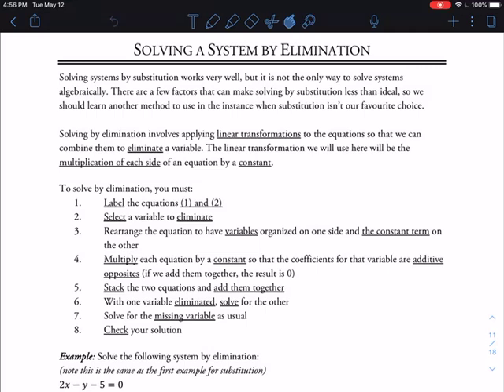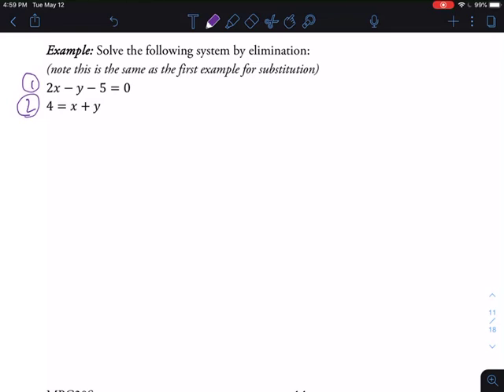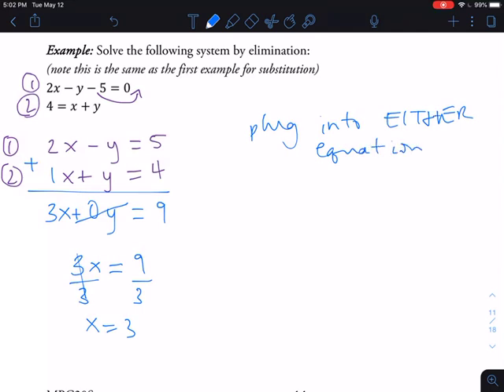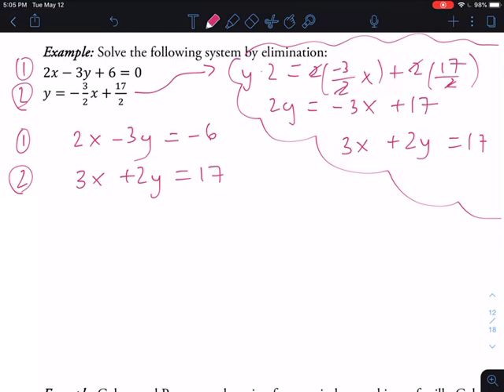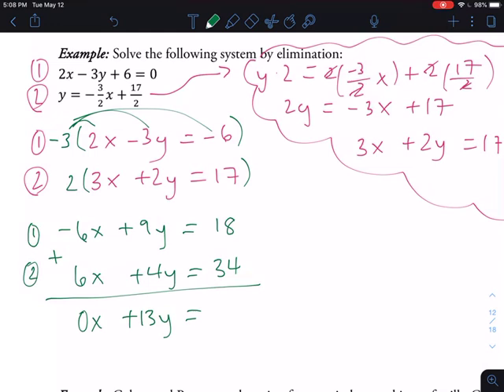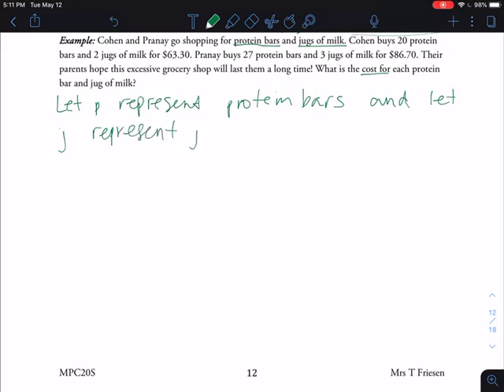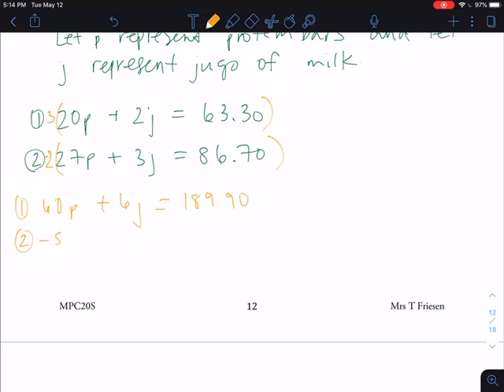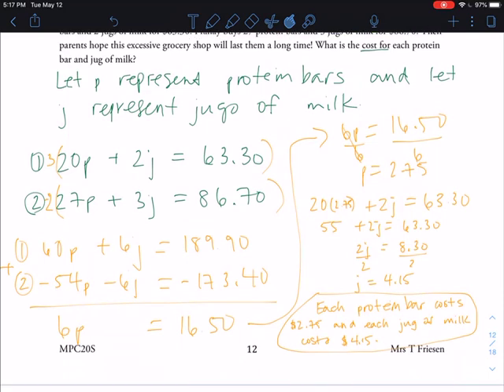MPC20S Unit 8 Solving Systems by Elimination (Lesson 4)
This is the fourth lesson in our Solving Systems of Linear Equations (Unit 8) notes.